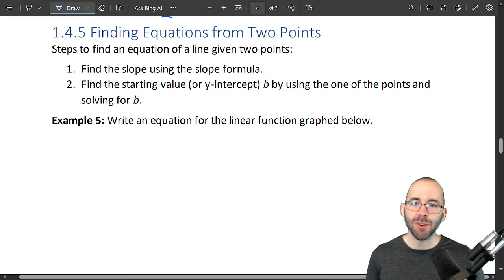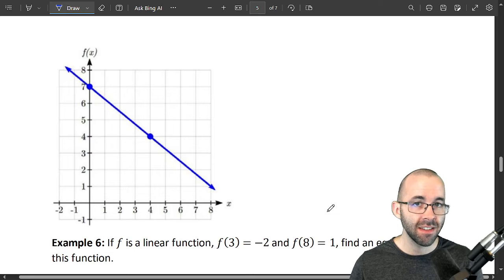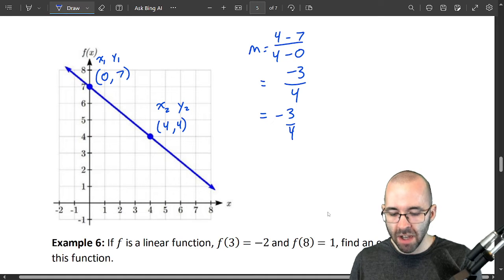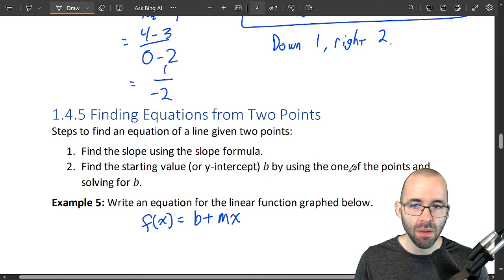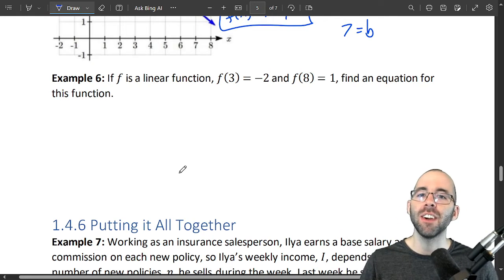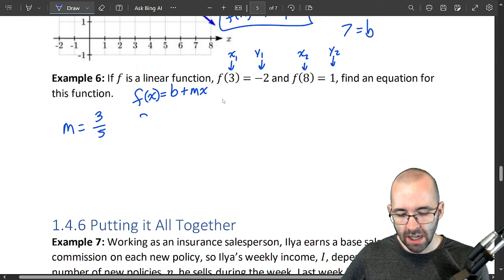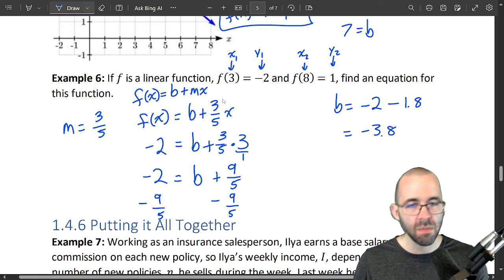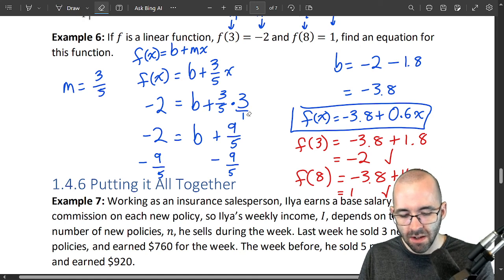1 4 5 Finding Equations from Two Points